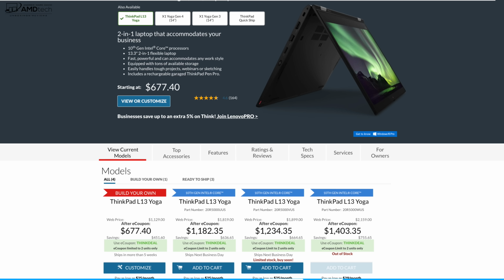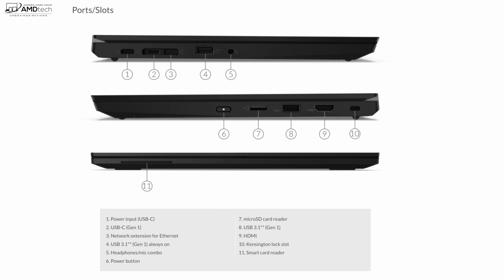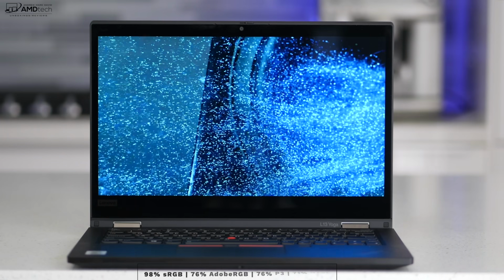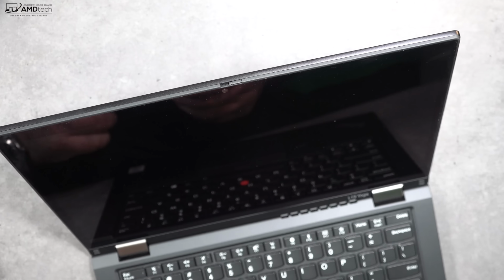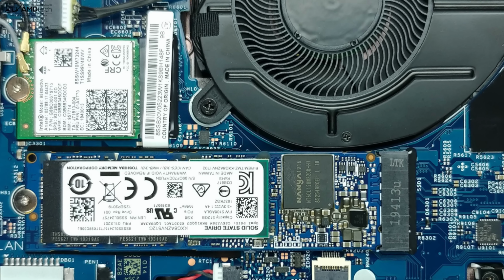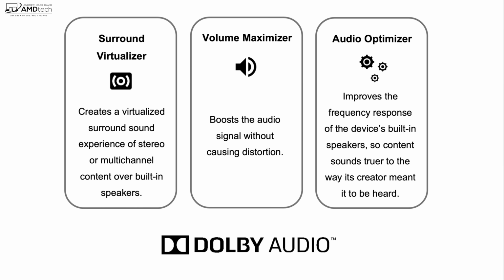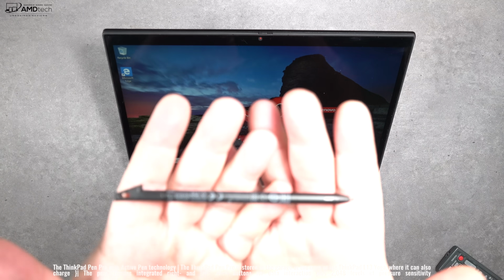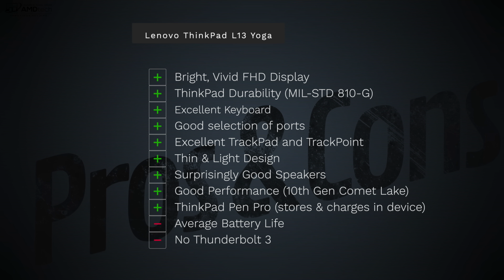Lenovo ThinkPad L13 Yoga Review: The Affordable ThinkPad!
Windows 10 Professional OEM Key $13.40

This is the unboxing and review of the Lenovo ThinkPad L13 Yoga by Andrew Marc David

Specs:

Processor Up to 10th Generation Intel® Core™ i7-10510U Processor (1.80GHz, up to 4.90GHz with Turbo Boost, 4 Cores, 8MB Cache)
Operating system
Display
13.3" FHD (1920 x 1080) IPS, touchscreen, 300 nits
Memory
Up to 16GB DDR4 2666MHz (Soldered)
Battery
Up to 12 hours* on 46Wh, includes Rapid Charge technology**
* Based on testing with MobileMark 2014. Battery life varies significantly with settings, usage, & other factors.
**Requires a 65W AC adapter
Storage
Up to 1TB SSD PCIe NVMe
Graphics
Integrated Intel® UHD graphics
Security
Discrete Trusted Platform Module (dTPM) 2.0
Fast Identity Online (FIDO) authentication capabilities
Optional IR camera (for login with Windows Hello)
Optional Match-on-Host fingerprint reader
ThinkShutter webcam privacy cover
Kensington lock slot
Audio
Dolby Audio Premium®
Noise-cancelling dual-array far-field microphones
Camera
720p HD
Optional: Hybrid Infrared (IR) & HD
Optional: World Facing Camera
Dimensions
12.26" x 8.62" x 0.69" / 311.5mm x 219mm x 17.6mm
Weight
Starting at 3.17lbs / 1.43kg
Colors
Black
Silver
Connectivity
Intel 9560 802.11AC (2 x 2)
Bluetooth® 5.0
Ports / Slots
2 x USB-C Gen 1 (Power Delivery, DisplayPort, Data transfer)
2 x USB 3.1** Gen 1
microSD card reader
Optional: Smart card reader
1 x HDMI
Headphone / mic combo
Network extension for Ethernet
Keyboard
Spill resistant
Backlit with white LED lighting
Docking
Supports side-mechanical docking
Supports USB-C docking
Preloaded Software
Lenovo Vantage
Office 365 30-Day Trial (requires internet access to install and activate)
ThinkPad L13 Yoga
65W AC adapter
4 cell 65Wh internal battery
ThinkPad Active Pen